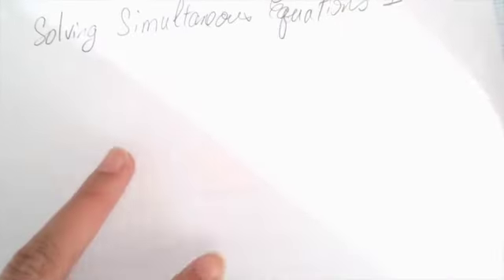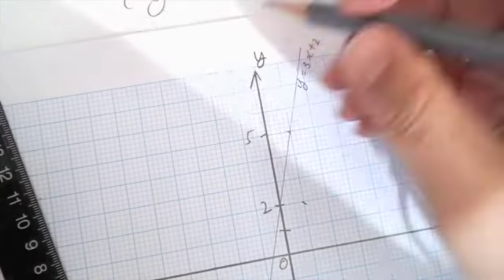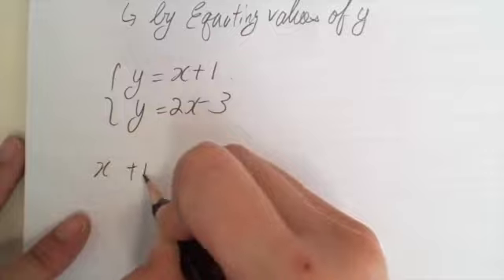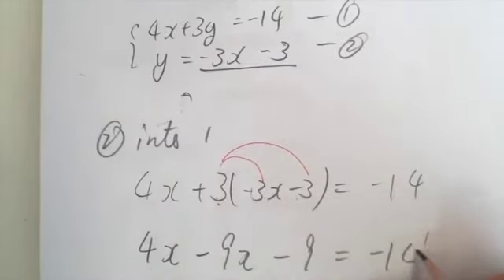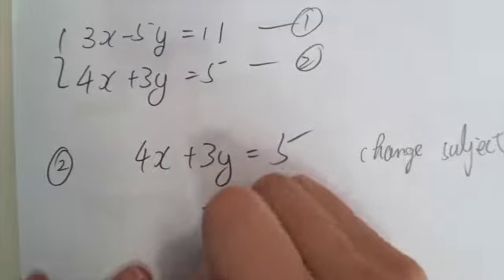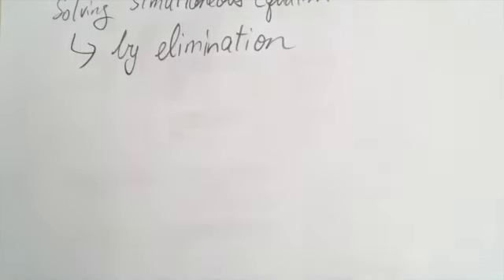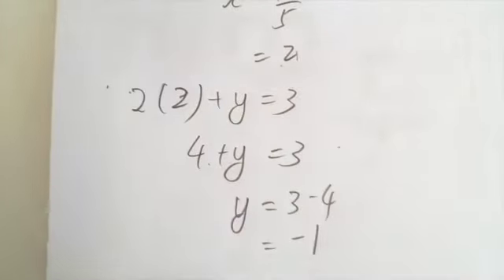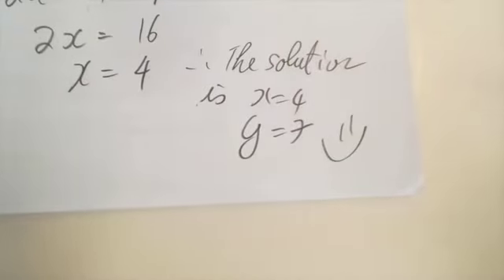Compilation of all 4 methods to solve Simultaneous Equations SD 480p